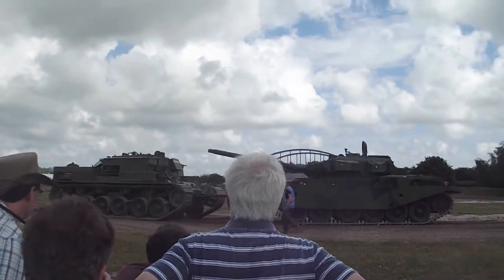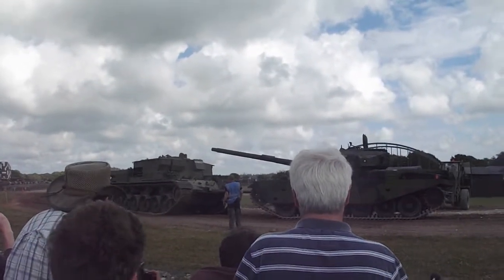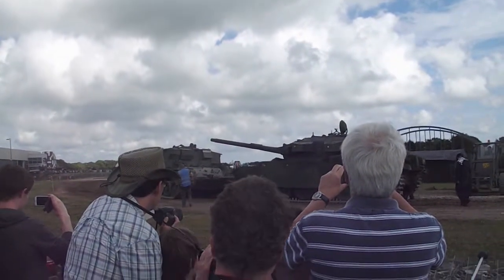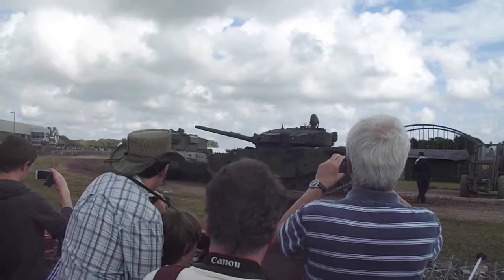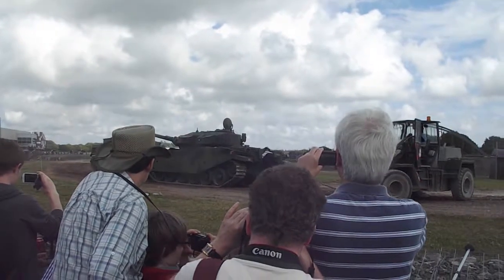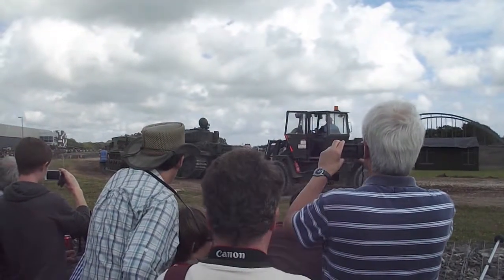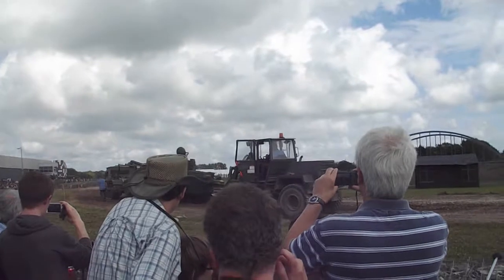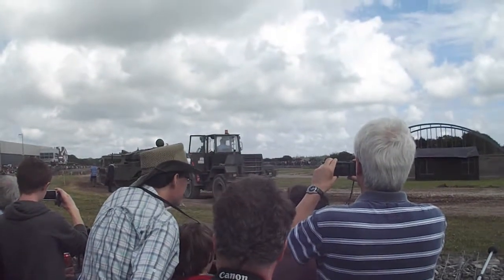Centurion Tank failed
During 'Tankfest 2014', a failed Centurion is pushed out of the display ring.